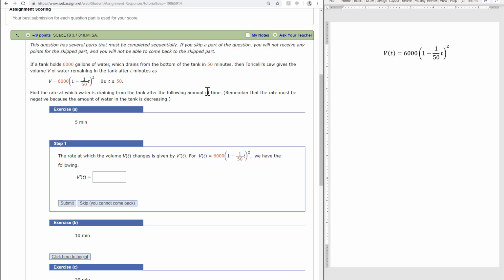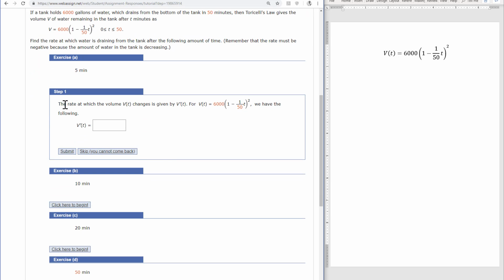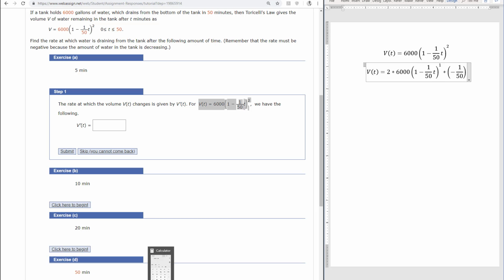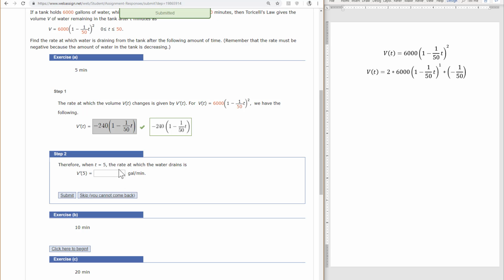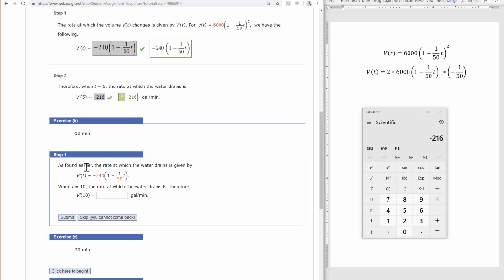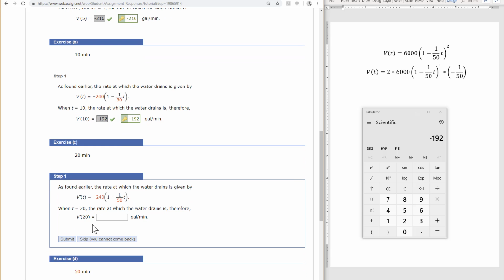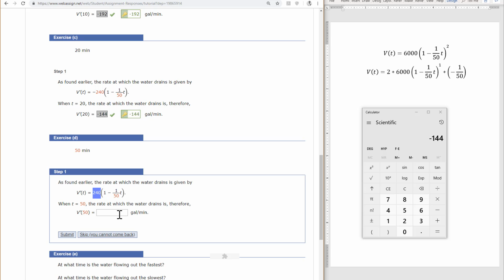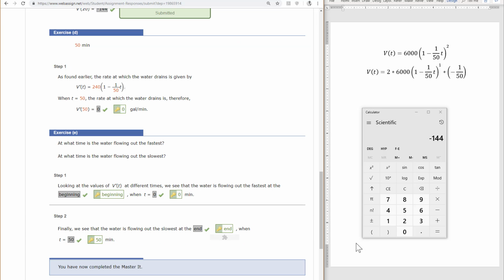m251 lab 3.7 #1